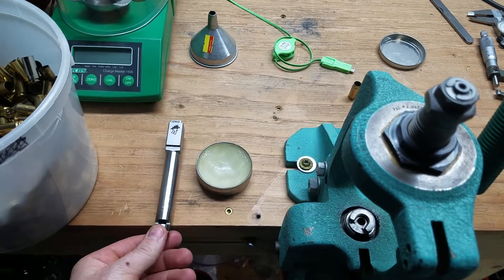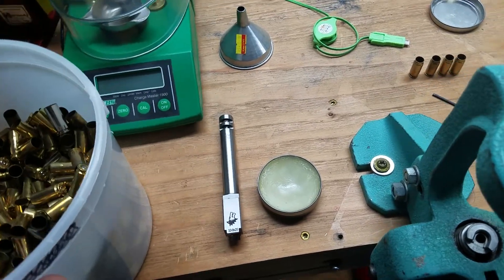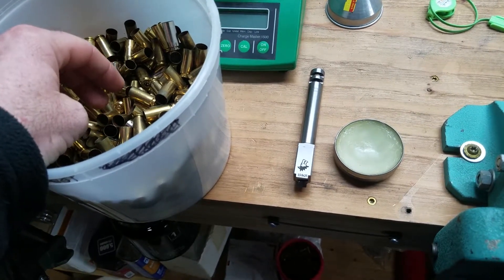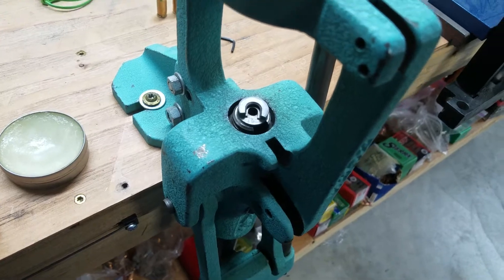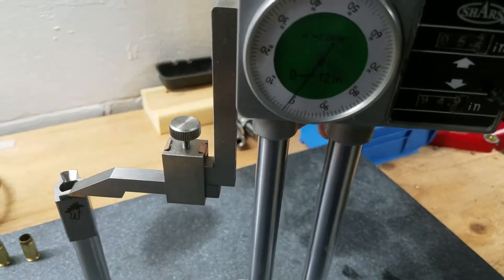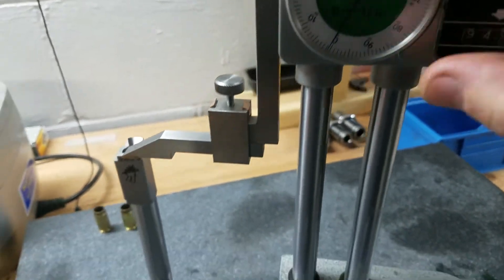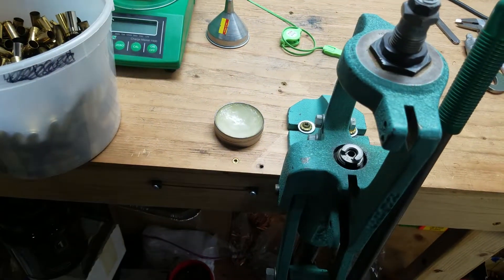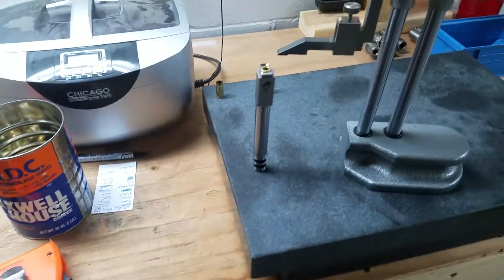9x25 Dillon - Setting Headspace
Setting up the sizing die to form brass. This process can be accomplished with other measuring instruments like dial calipers or micrometers (measure from barrel hood to end of barrel and then measure from case head to end of barrel...then do some math). A height gauge and surface plate are great tools to have in the reloading room for applications like this.